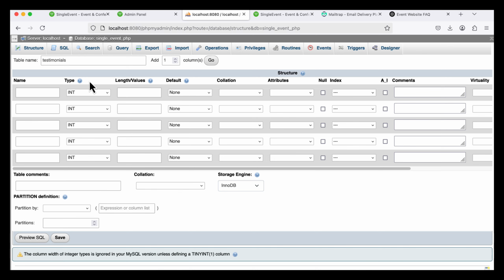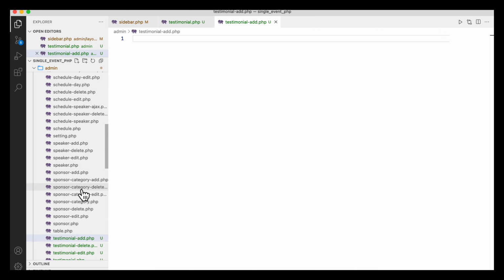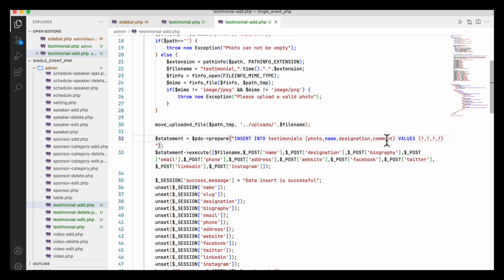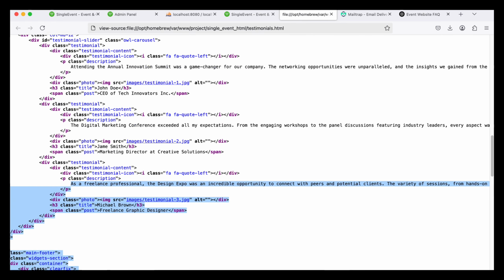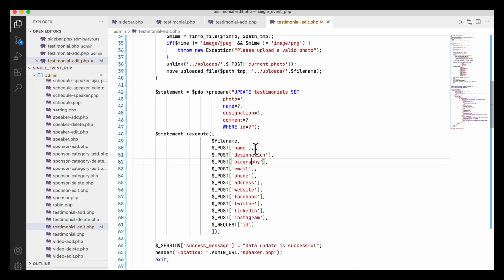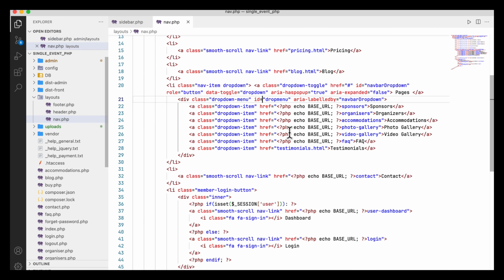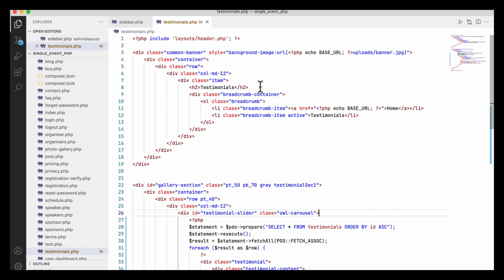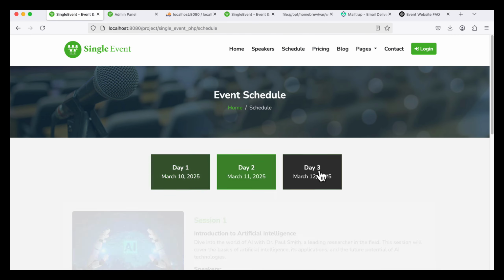Single Event Management with PHP, MySQL - Testimonial Section (Part 17)